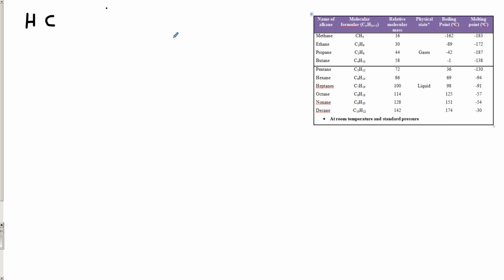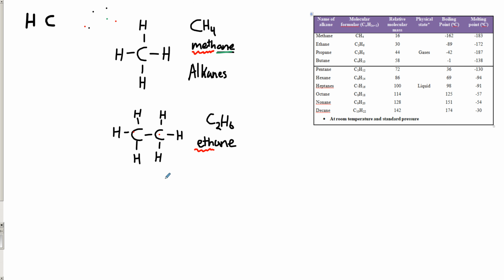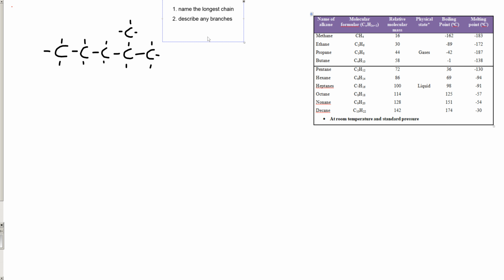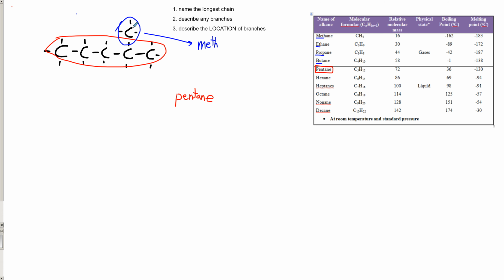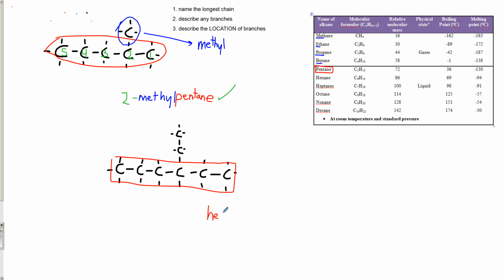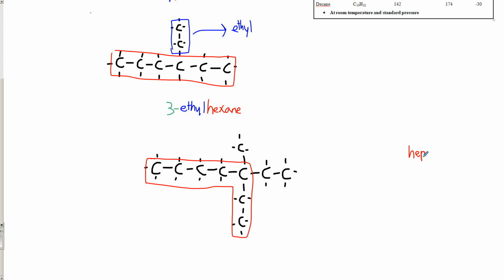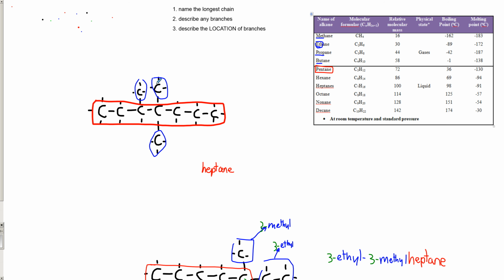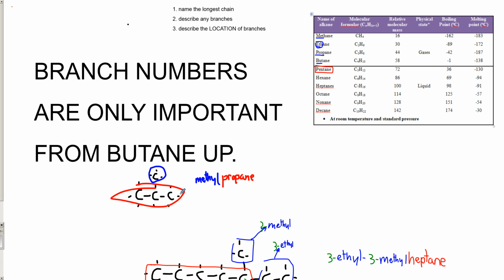06 Alkanes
How to name straight chain and branched alkanes